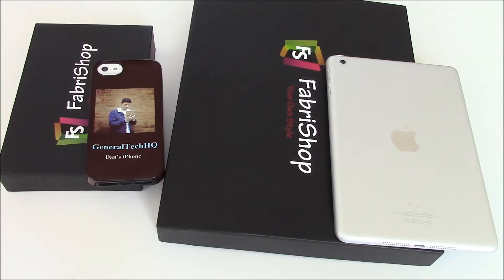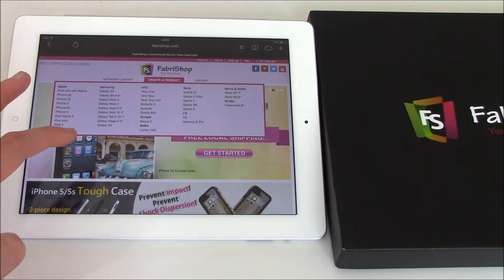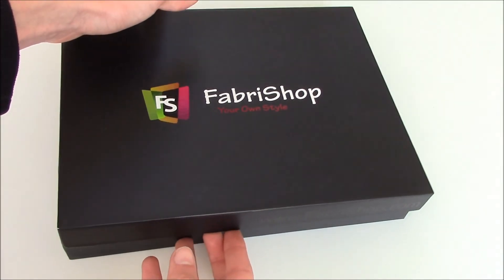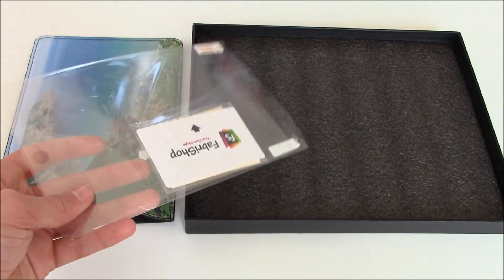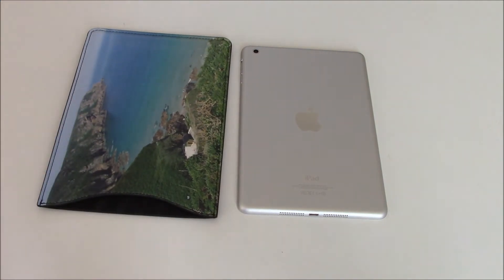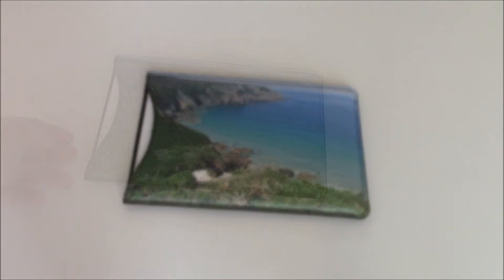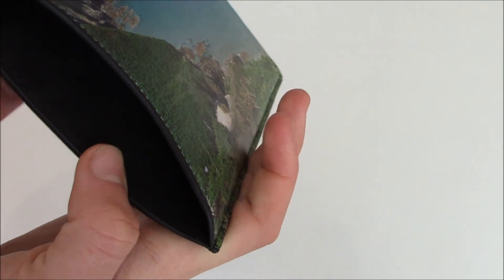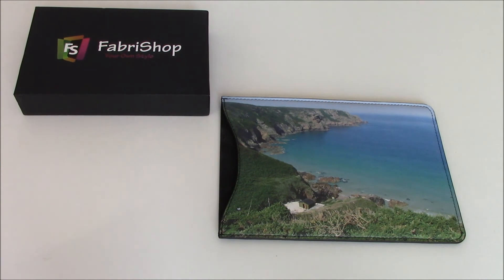Personalised iPad Mini Sleeve From FabriShop